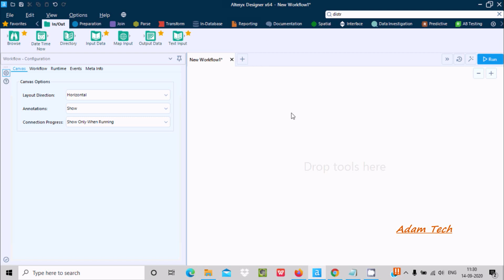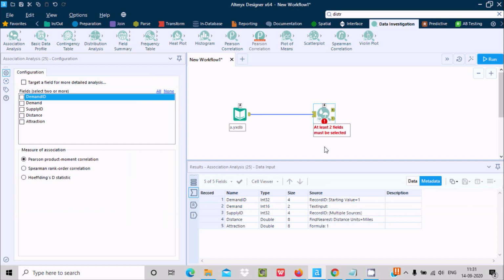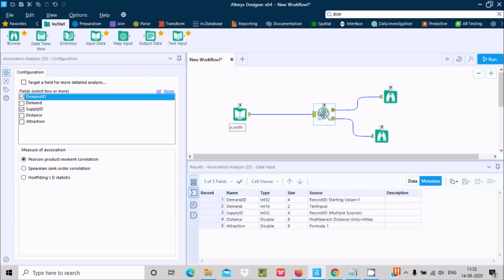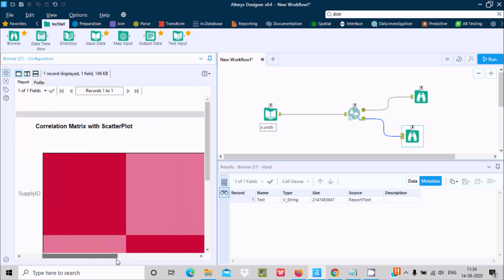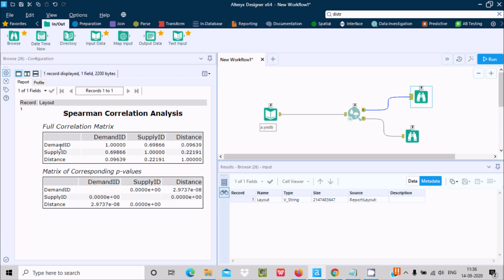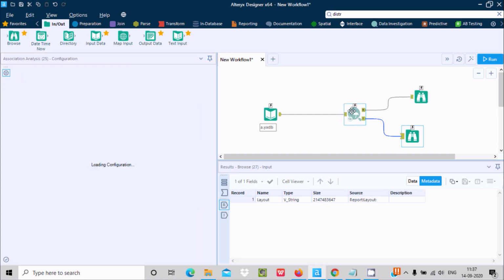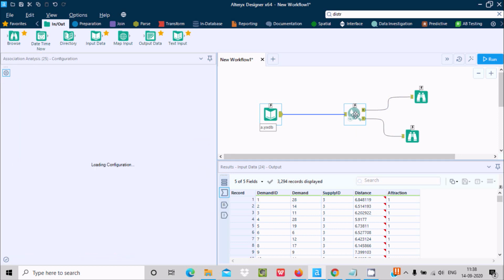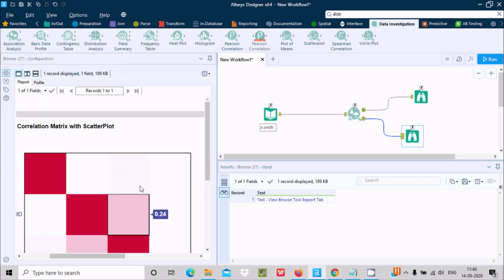Association Analysis Tool - Alteryx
alteryx association analysis

alteryx association analysis tool in alteryx

alteryx association analysis example